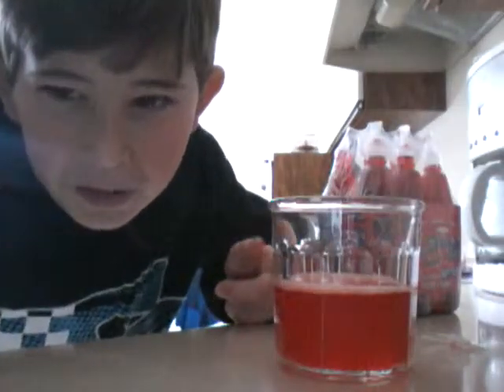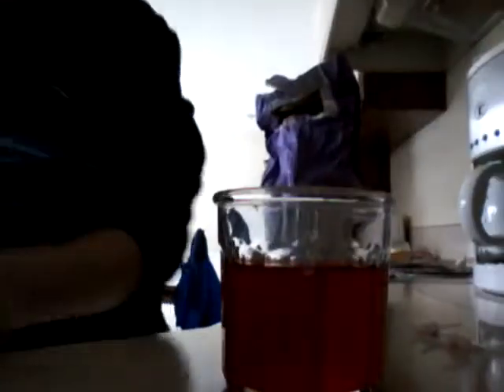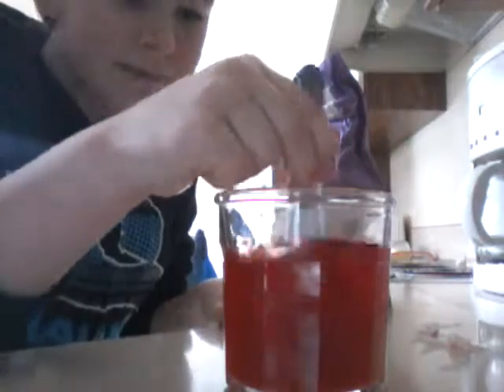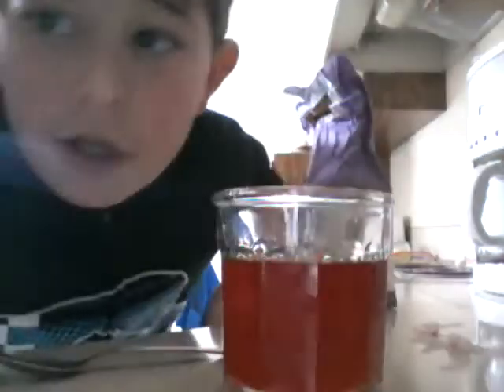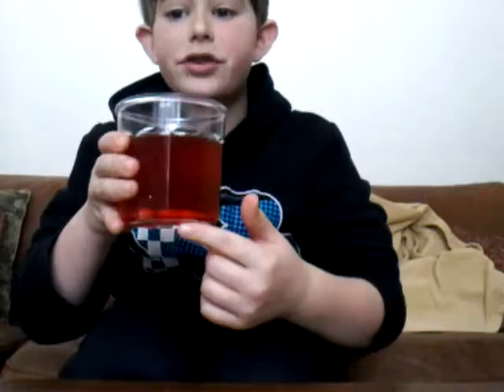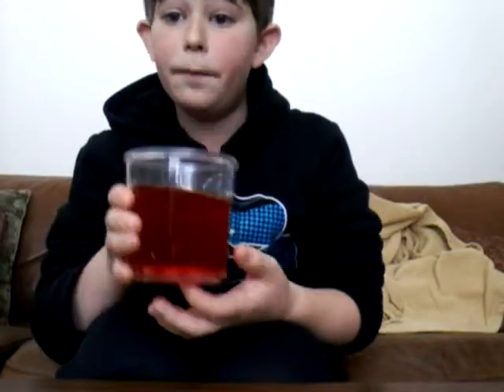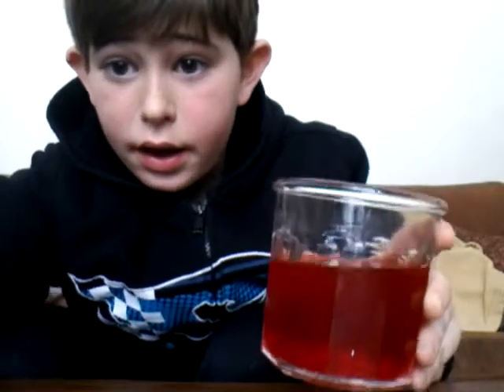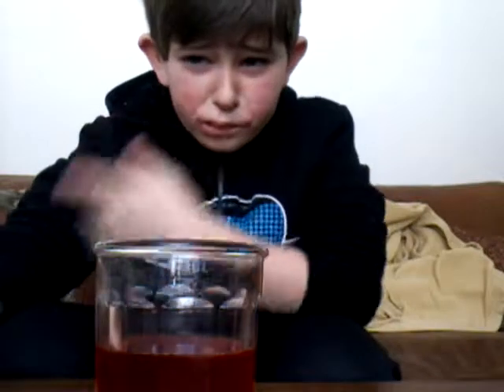Energy drink ep 2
Heyy
Nerds